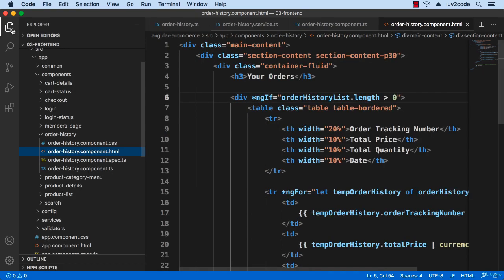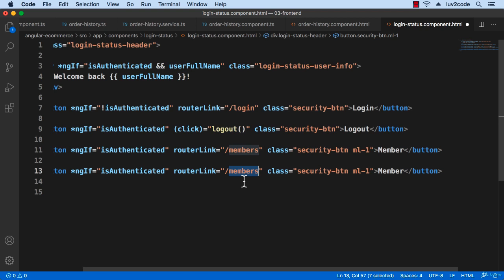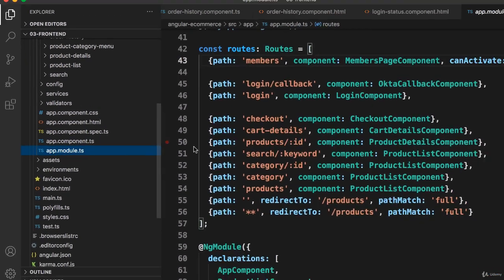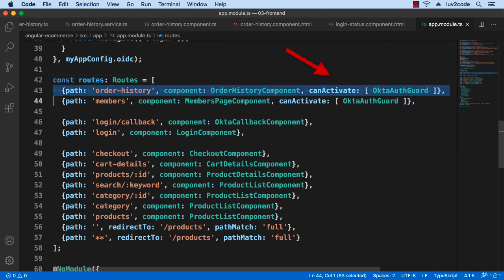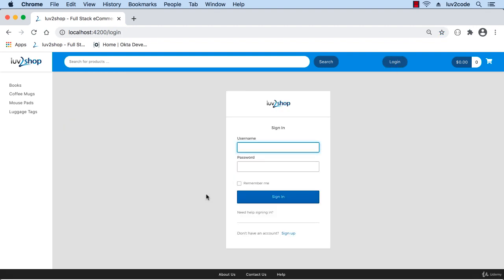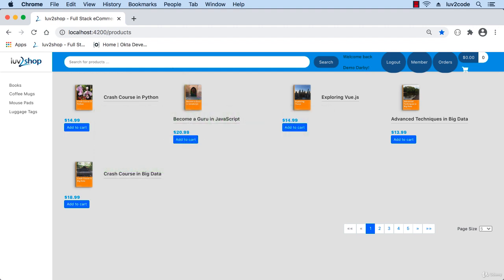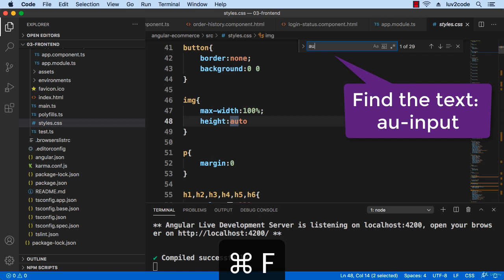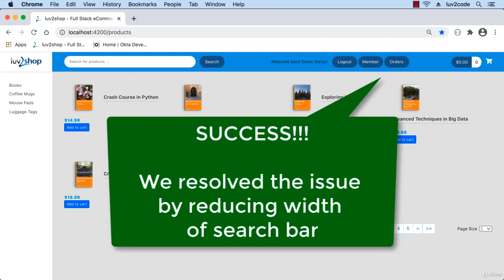008 Release 3 0 Security Order History Frontend Coding Add Orders Button 298